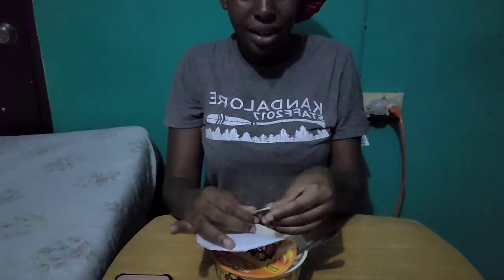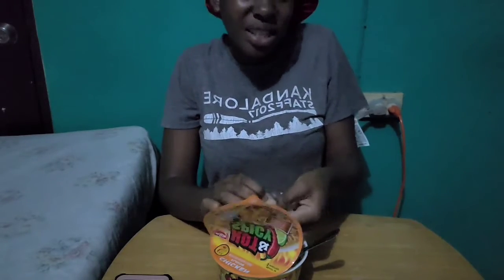Trying hot and spicy Ramen noodle with soy sauce 😲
It's my first time trying hot and spicy Ramen noodle with soy sauce in this video you'll see my full reaction.

Today's post notification shoutout goes to life with alia .